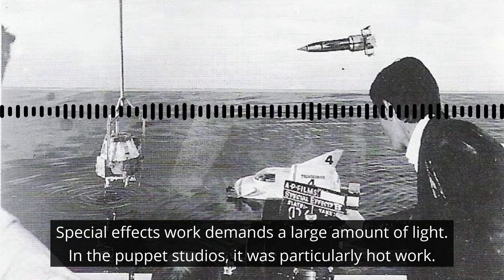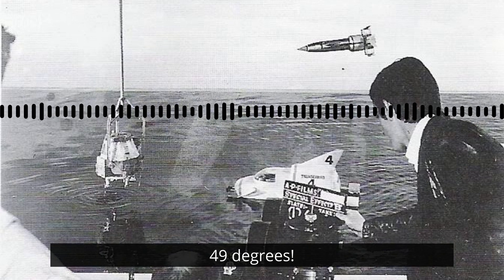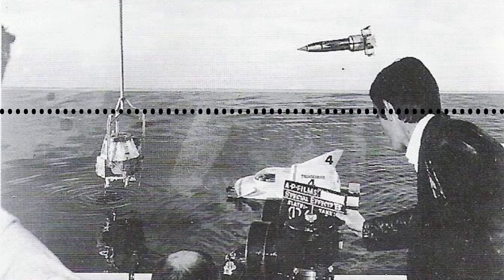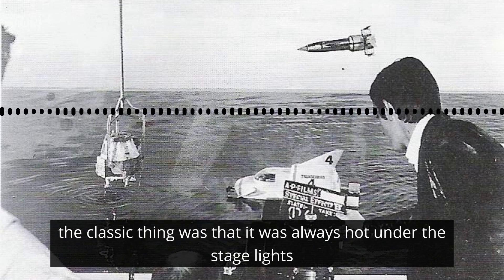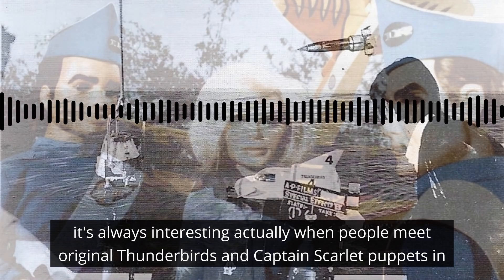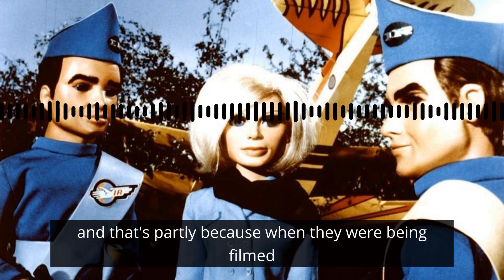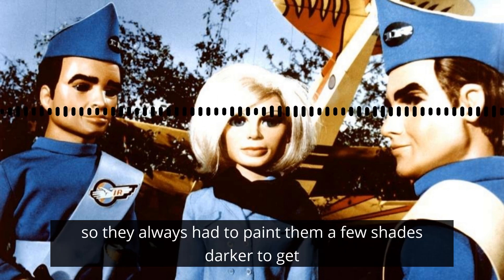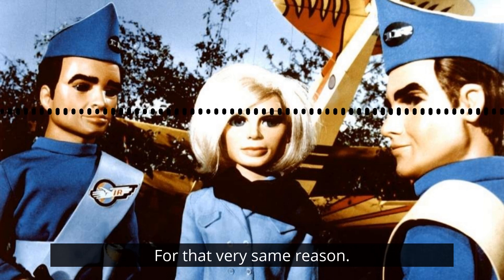FAB Facts: Lights! Camera! Action! The Blistering Studio Temperatures at Century 21 | Pod 41 Extract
The puppets and miniatures of the Century 21 era had to be lit with such intensity, that on-set temperatures would often reach unbearable levels. Find out more in this FAB Fact!

Tune in to the official Gerry Anderson Podcast!